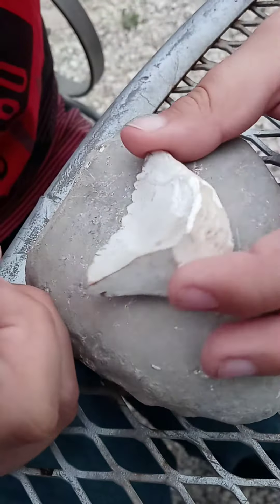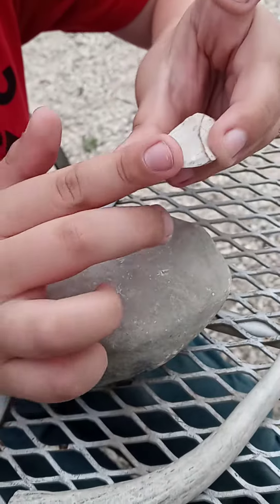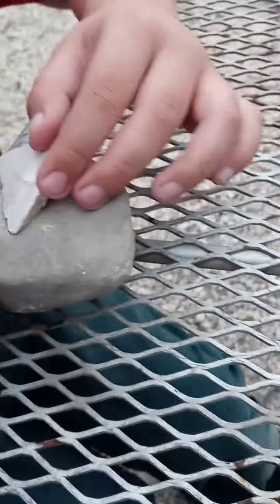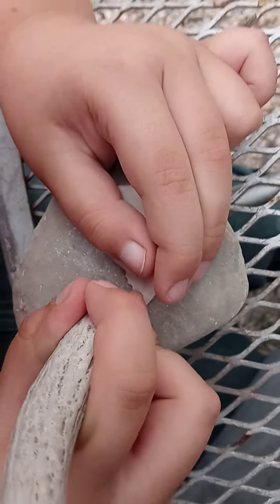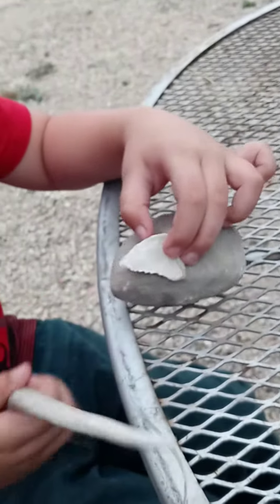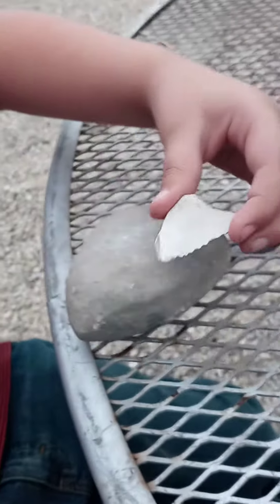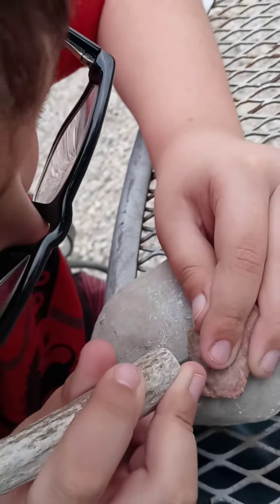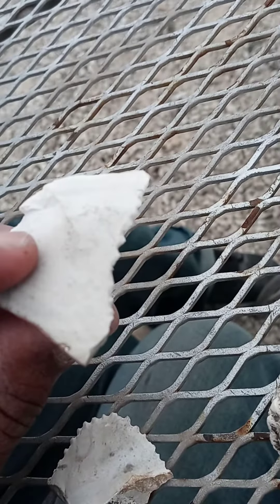making a sharp thing